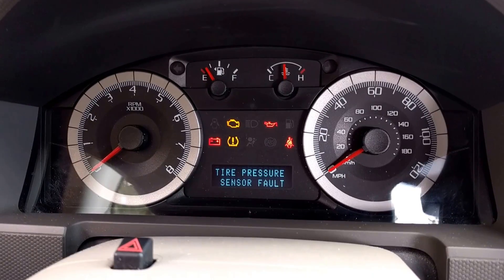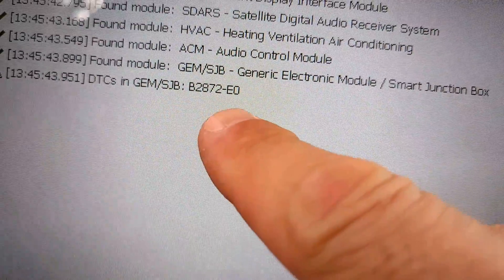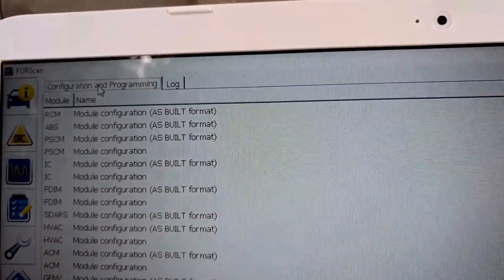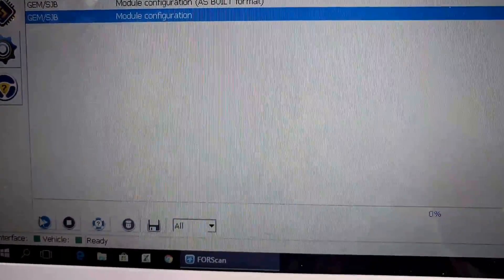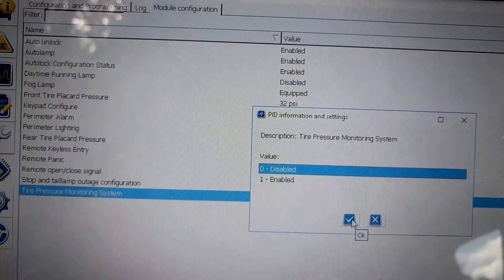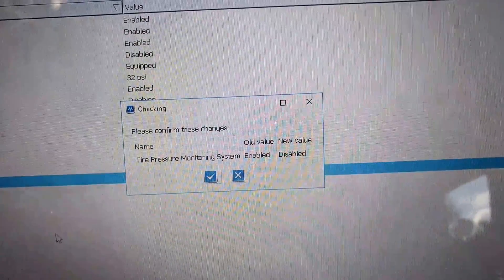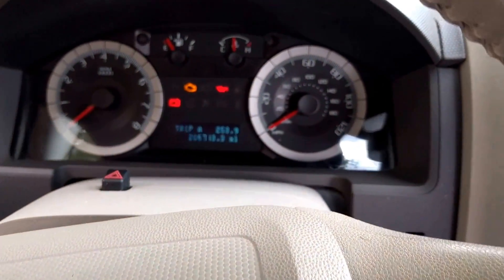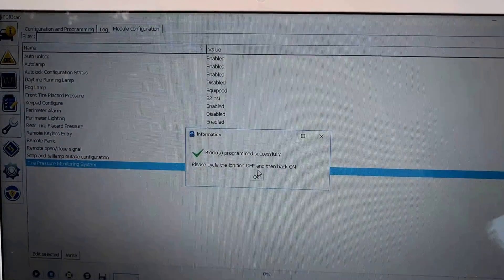Tire pressure monitoring system disable on Ford / mazda / lincoln / Mercury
**PLEASE SUSBSCRIBE** Every little bit helps for a small kickback!

I used a combination of ForScan and a switchable obd reader to disable the tpms system due to a fault that can't be fixed without taking off the tires. Notes: you need to get a free ForScan temporary license and an obd reader that is switchable to read the ms-can data. Go to the ForScan website to see if your vehicle is covered. The obd reader I got is the vint-tt55502 and it works great and was less than 20 bucks! Here is a link to the obd reader and if you need the ford escape tpms pinger to reprogram the tpms